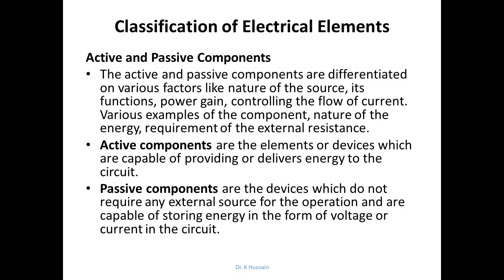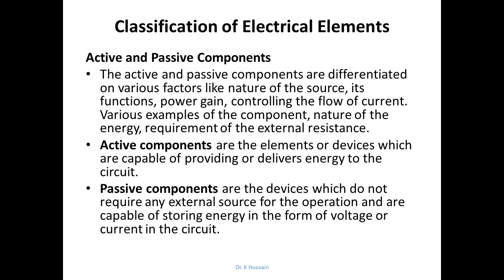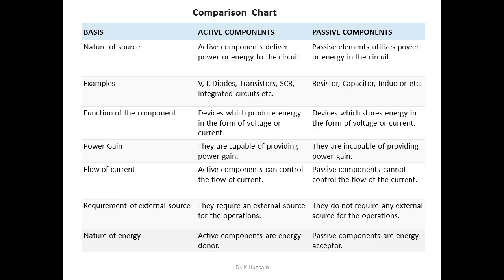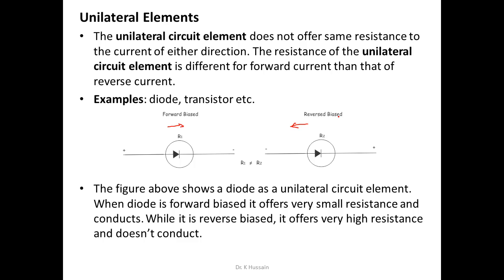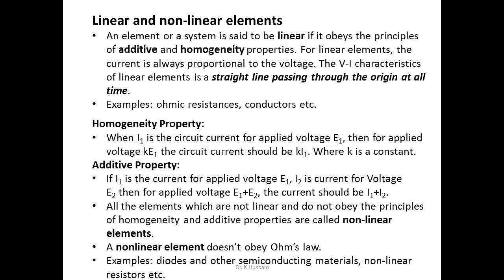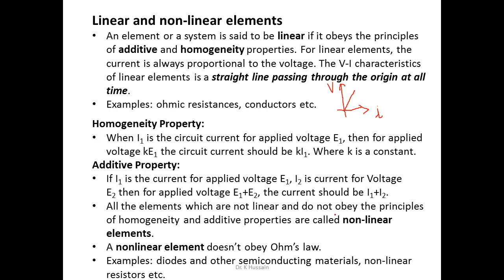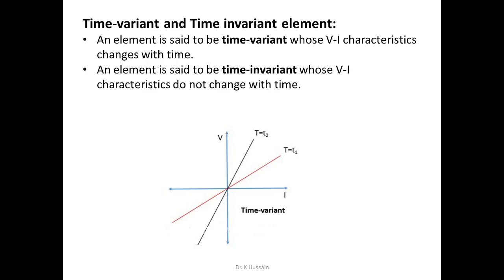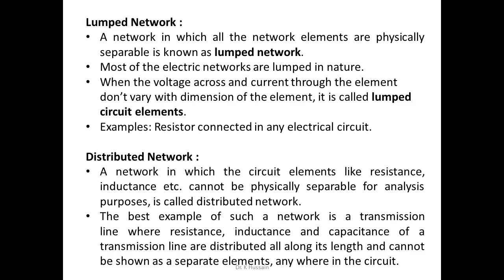NAS-Classification Electrical Elements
This video provides the classification of elements based on different parameters like active and passive elements, time variant and time invariant elements, unilateral and bilateral elements, linear and nonlinear elements and lumped and distributed elements.